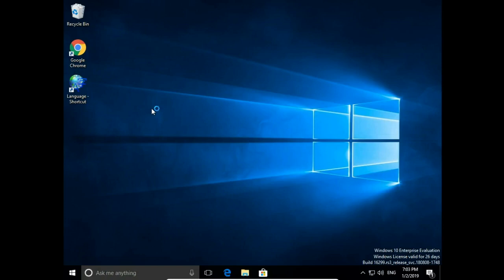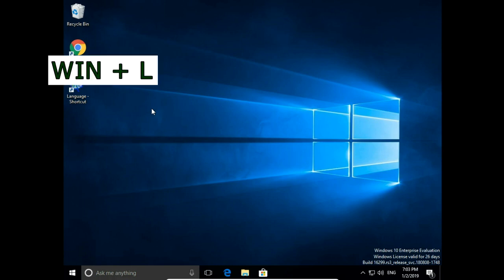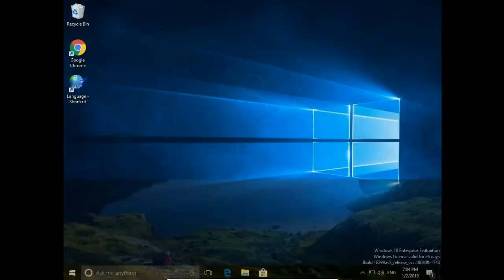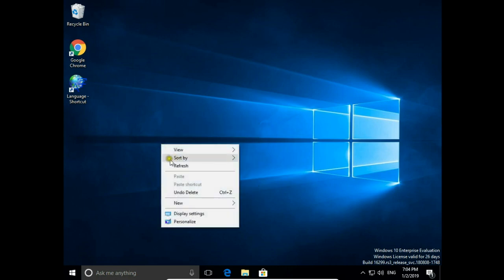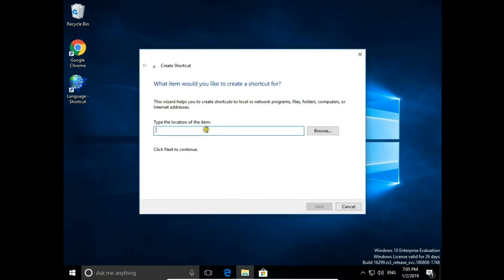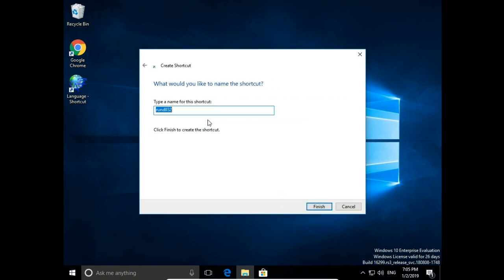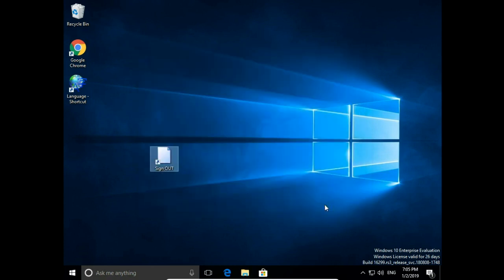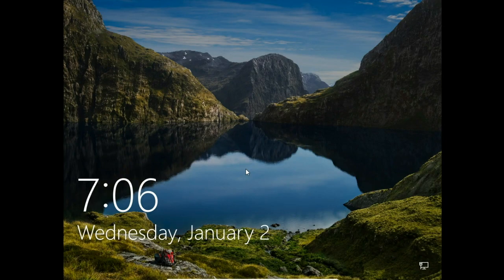Quick Sign Out Windows 10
How to quickly log out from Windows 10. Fastest way to sign out is by using keyboard combination WINDOWS + L.
You can also create Windows sign out shortcut. Right click on mouse button and choose Ny and Shortcut than copy and past command:
rundll32.exe user32.dll,LockWorkStation
Click Next, than type shortcut name and click Finish. That is how to create Windows 10 log out shortcut.